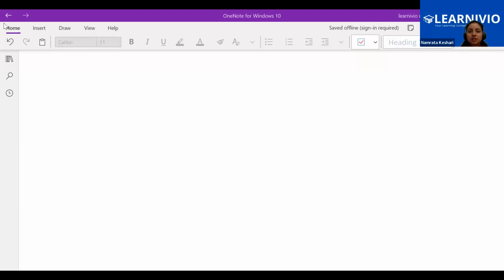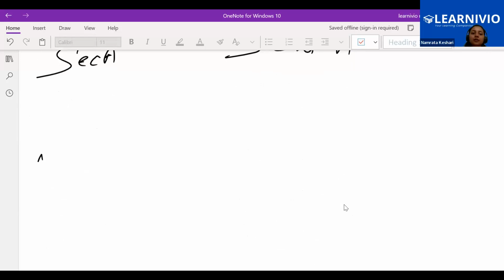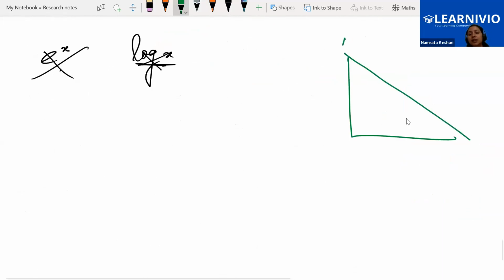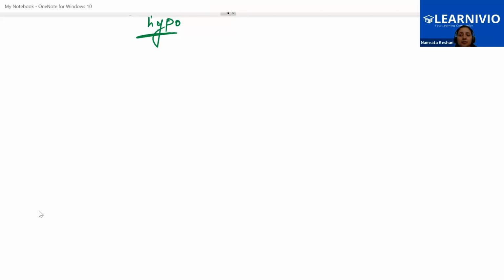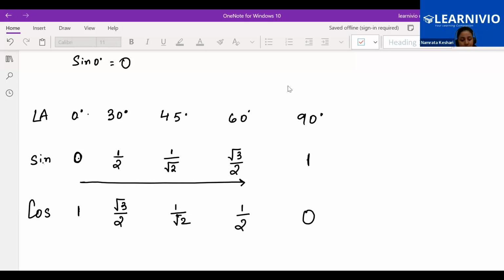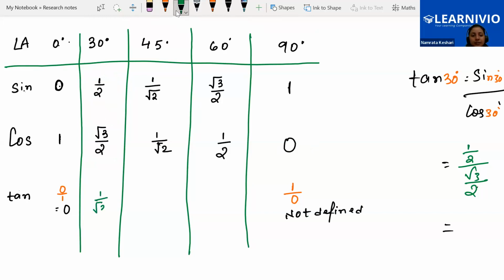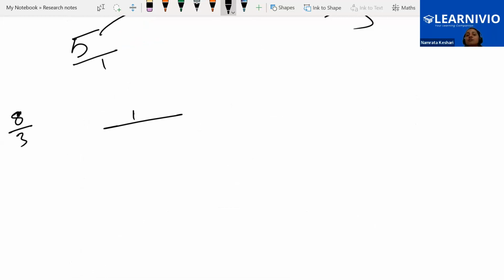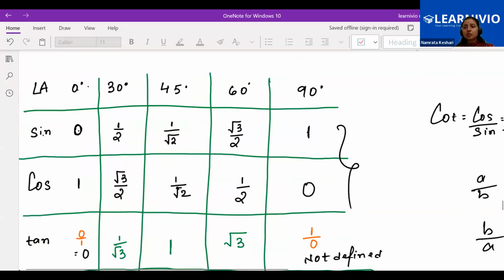Learnivio | Maths Lect 10th CBSE M1 03-07-2024